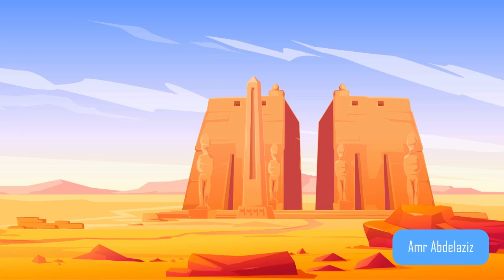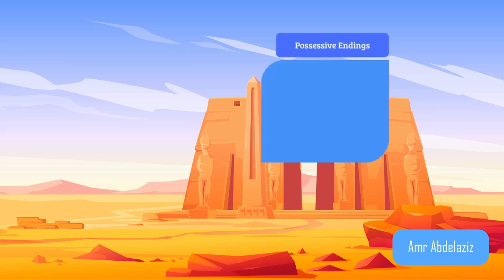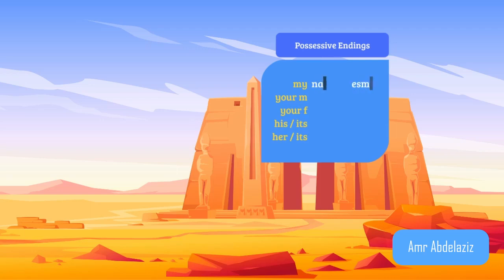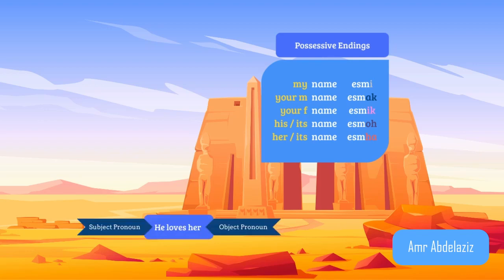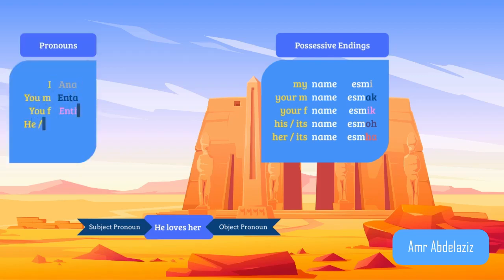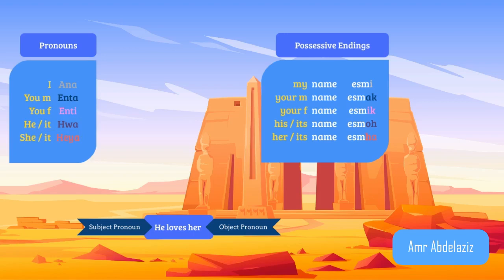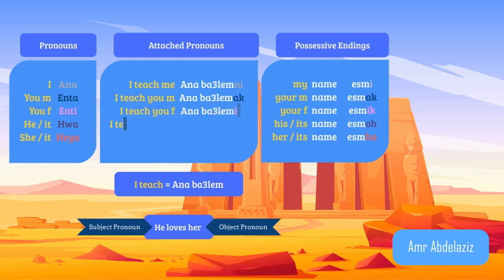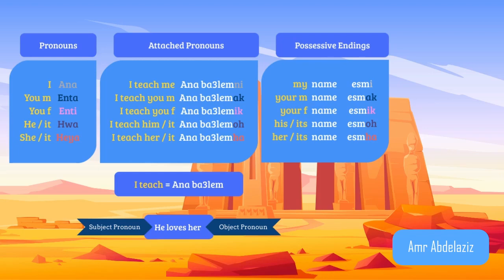Module 1 - 4 Learn Subject, object and possession pronouns in Egyptian Arabic Dialect